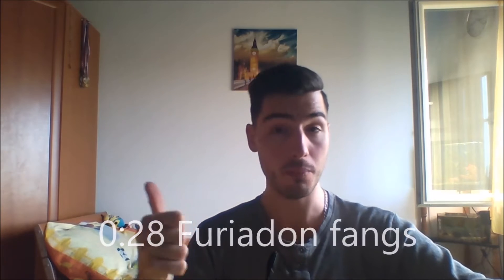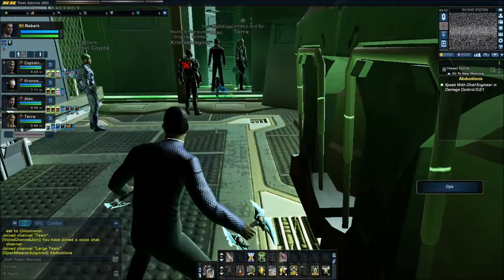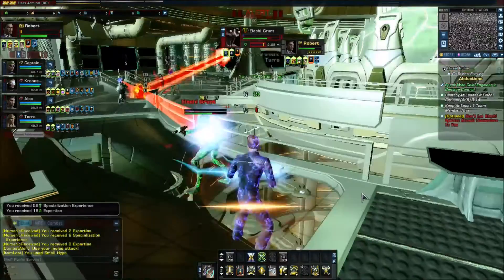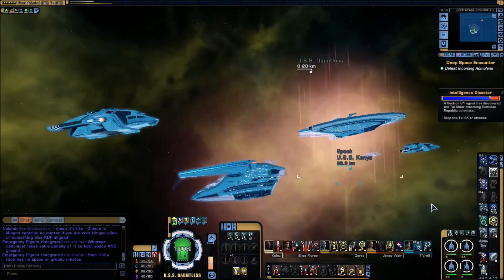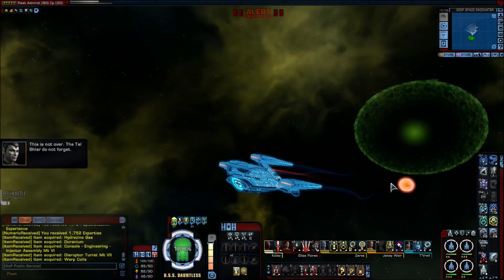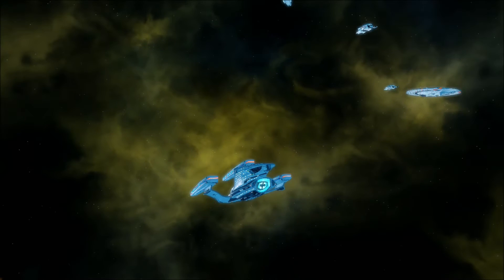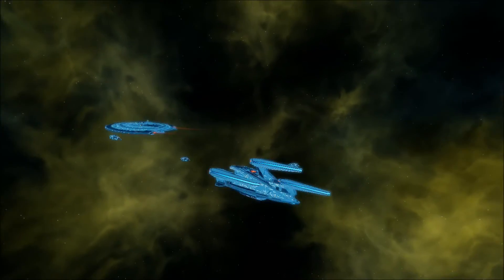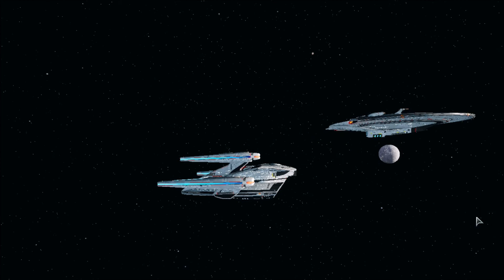Star Trek Online Furiadon Fangs & Saucer Separation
Hey guys,
As promised, Furiadons fangs & saucer separation rewiev.

Sorry, im not good with mele weapons.